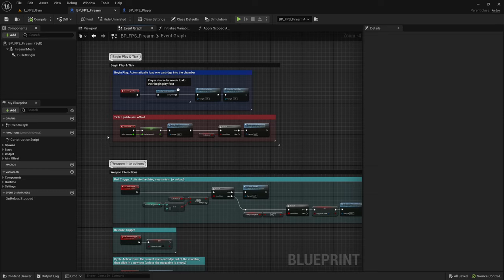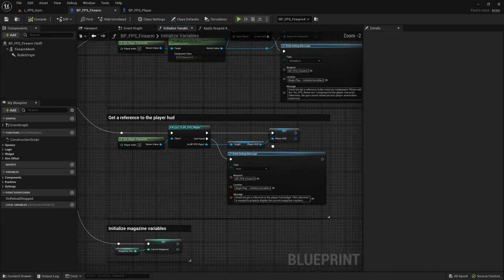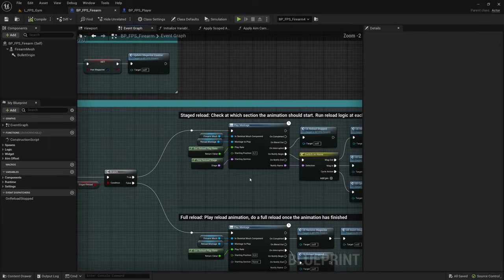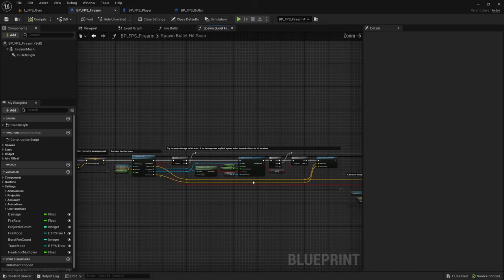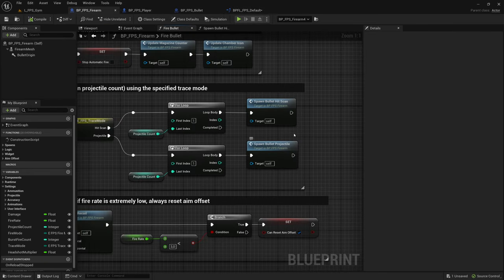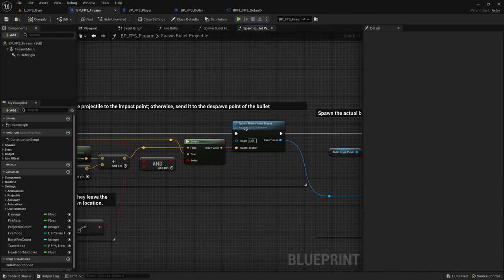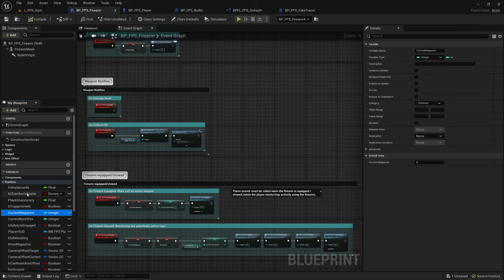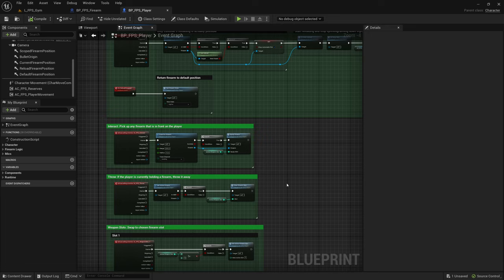Firearms Evolved - Network Replication Advice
This video is meant as a general guide only. It does not provide any step-by-step advice. Note that I did not go through the process of replicating the pack - so there might be errors in the video.